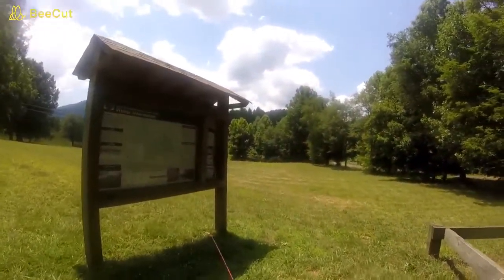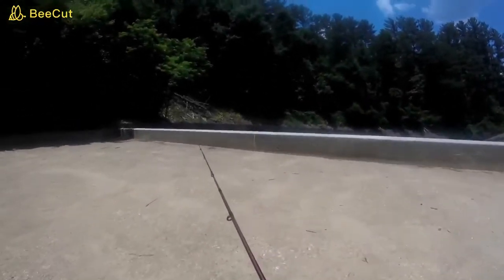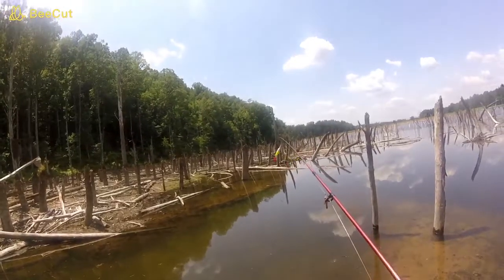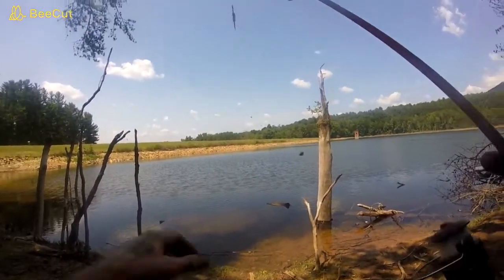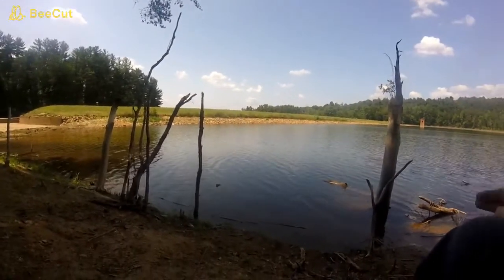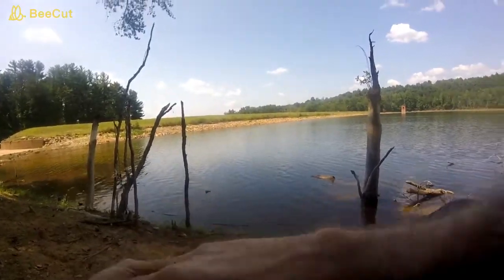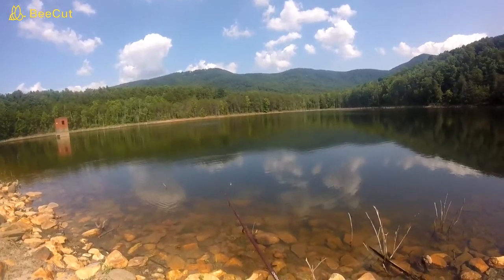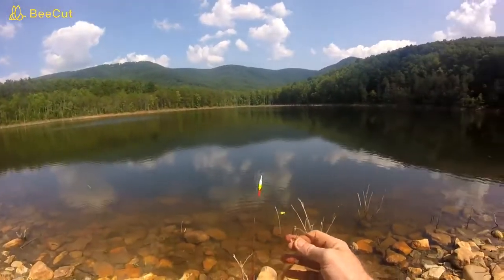Catch 10x more FISH with THIS fishing (HACK)!!!!!!!!!!!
today was a good fishing day